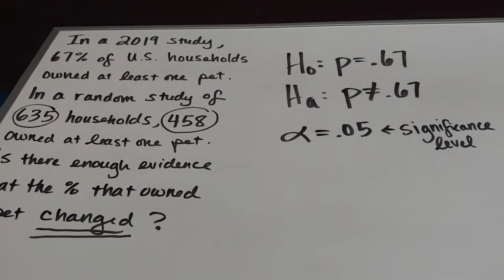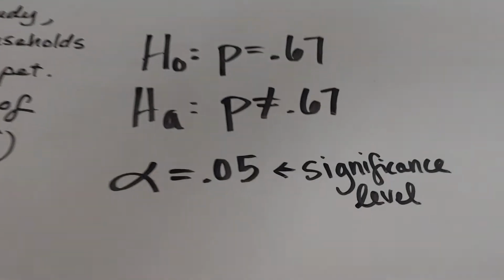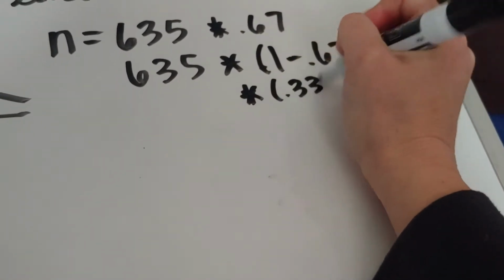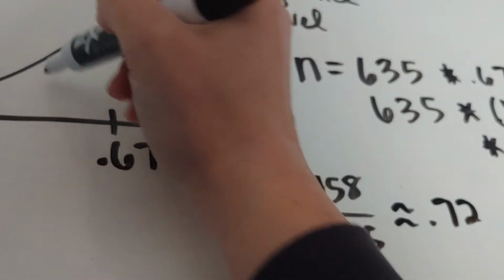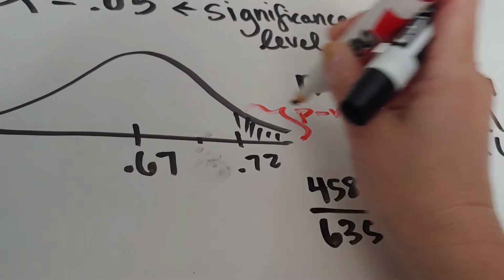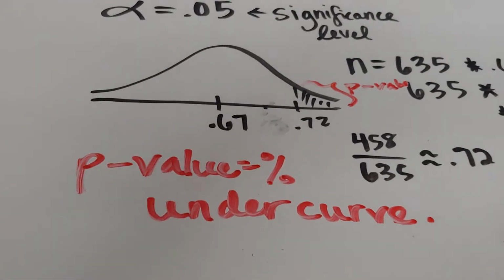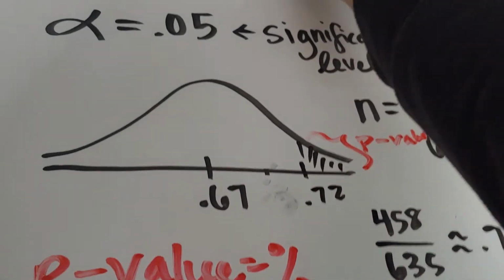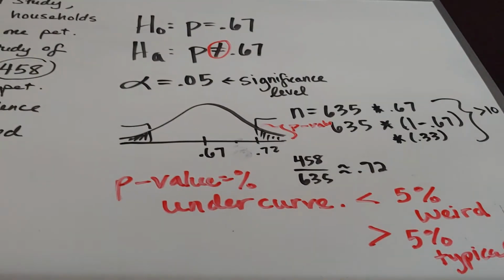One-Sample Proportion Hypothesis Test (part 2)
College instruction, not intended for kids. Explains significance level and p-value.